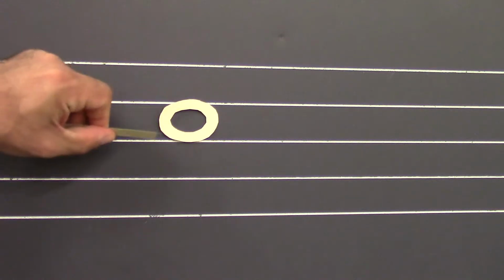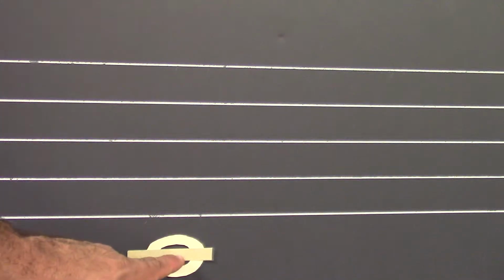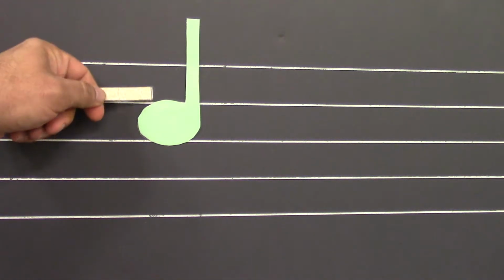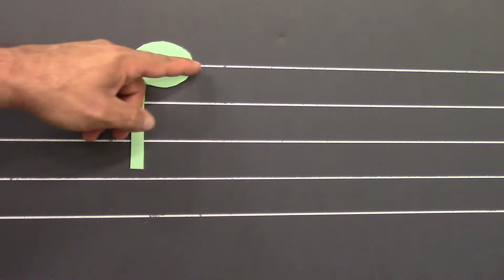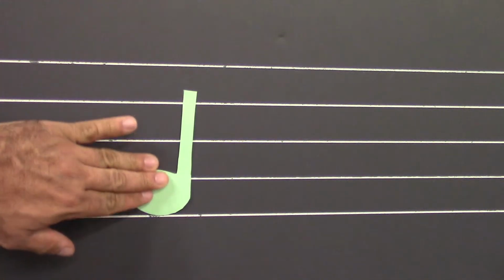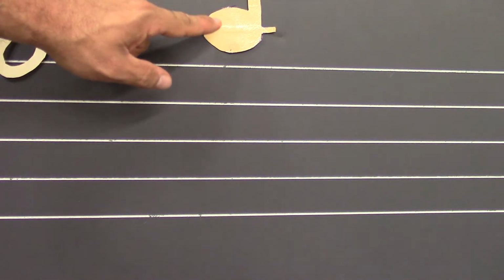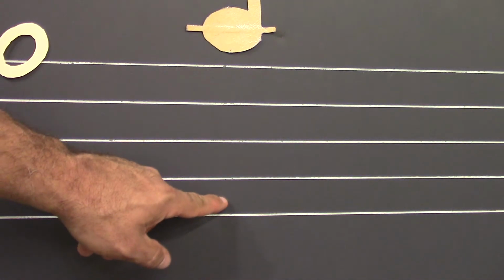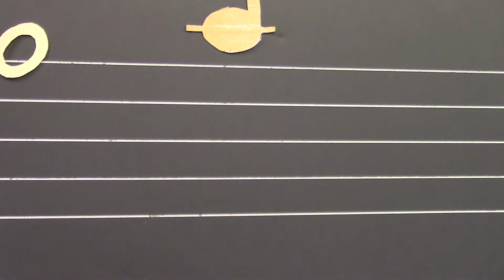Lines and spaces of the staff, as well as bass and treble clefs